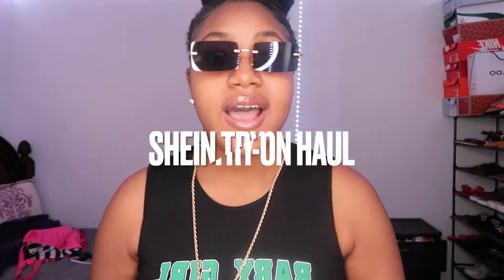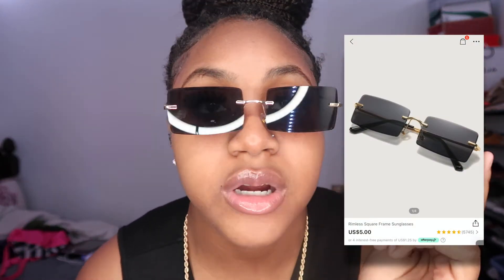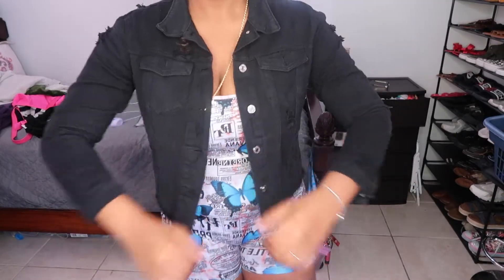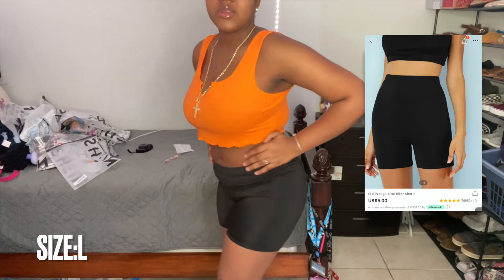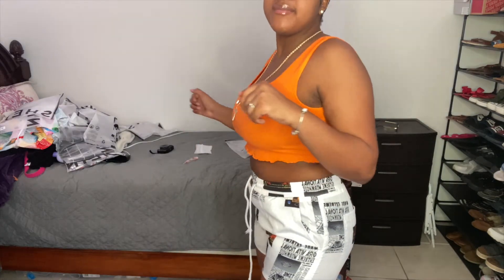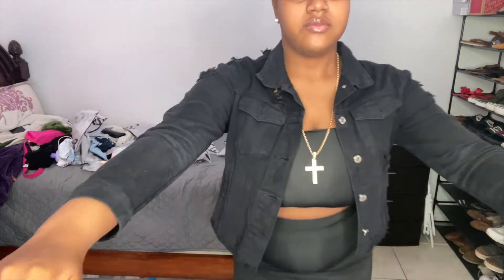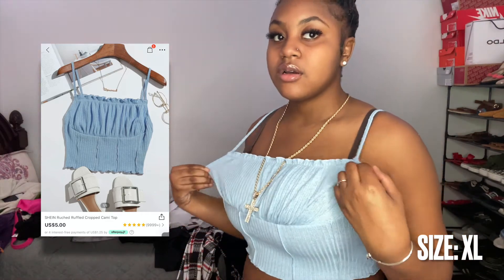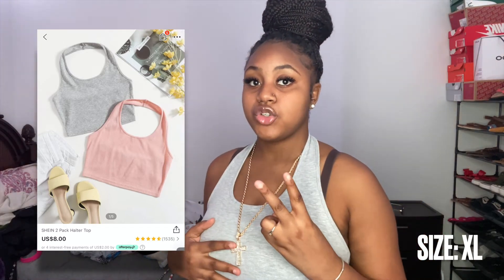HUGE SUMMER SHEIN TRY-ON HAUL UNDER $100 *my first time buying from shein* |KOPARDISETV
Make sure you watch this video in 1080p💕
(Click the three dots in the top right.)

Hey guys so I’m back with another video and in today’s video i am going to be sharing with you guys yet another random clothing haul this is my first time ordering clothing from shein. anyways I hope you guys love this video 🥳!

Age:19
What do I film with? : IPhone 11 Pro Max and Canon Powershot G7X Mark II
What do I edit with ?: Final Cut Pro & Macbook Pro
What do I edit my thumbnails on? : Phonto

Socials:

My Business: @elegantsenhancements on Instagram 💕